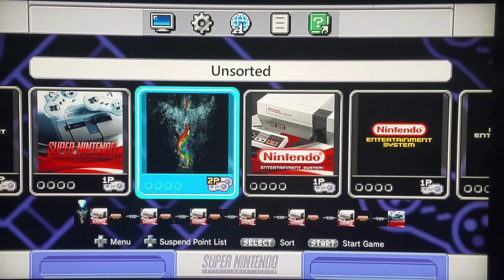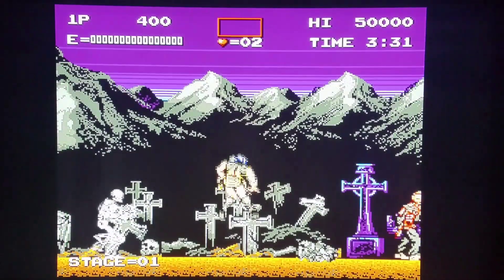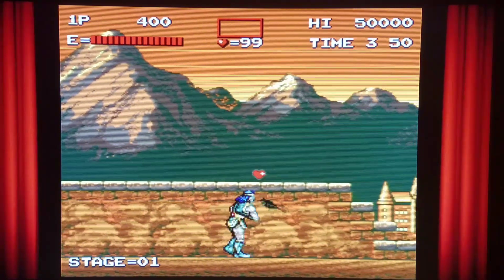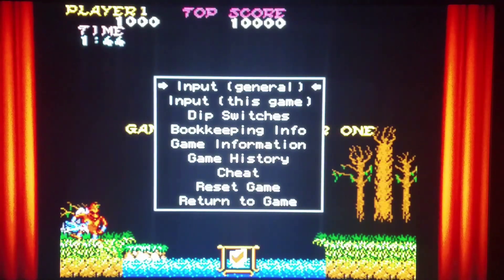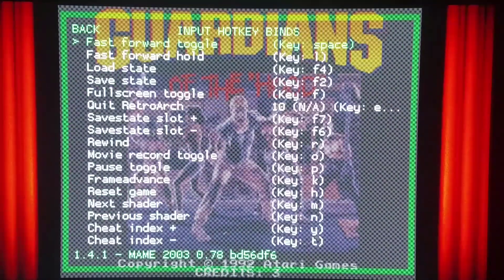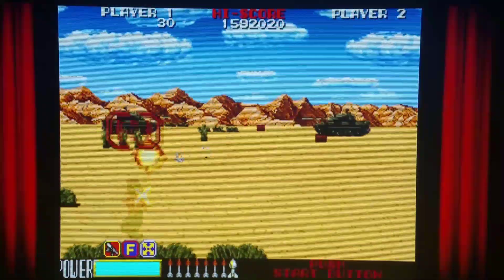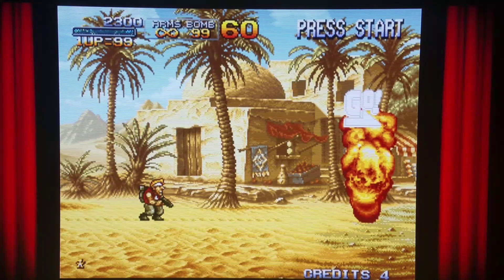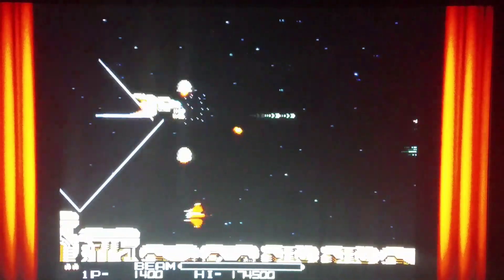SNES Classic - MAME 2003 Cheating! + CRT Filter + Borders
Let's Cheat in MAME 2003.  You will need the HMOD from my Personal Core Set installed!  And, let's also spruce things up with the CRT Filter + Border ability that is now in Current RetroArch in both mine and Cluster's Sets:)  My Core Set is in the description of my Latest Core Set Video:)  I will always keep the link in ONLY my latest Core Set Videos.  So, enjoy the Core Set, and cheating in MAME 2003!